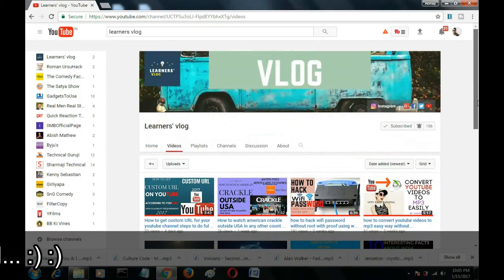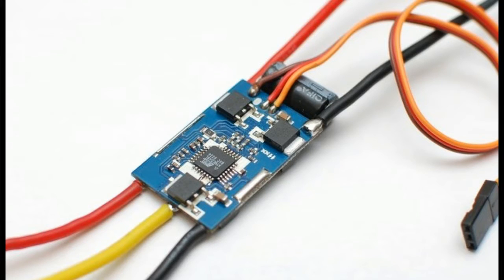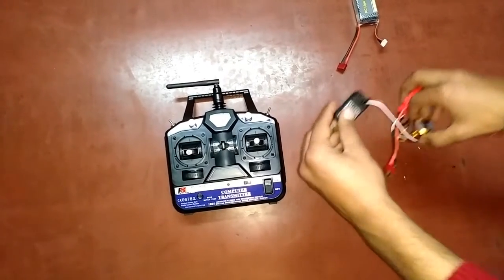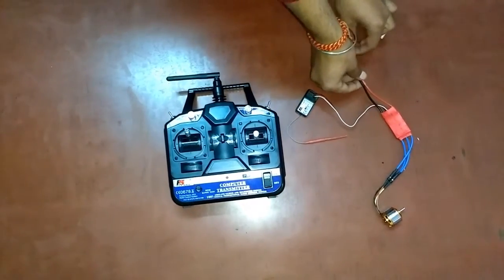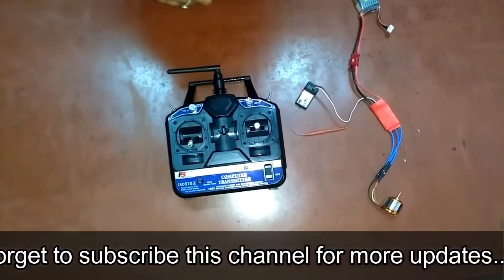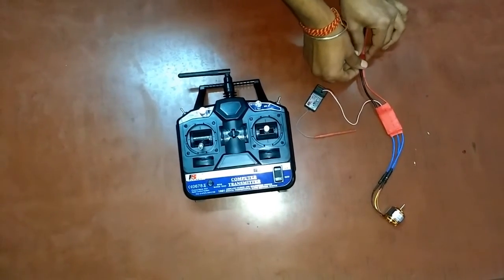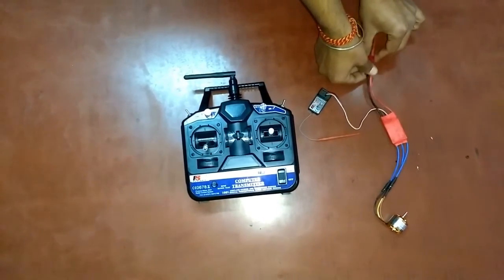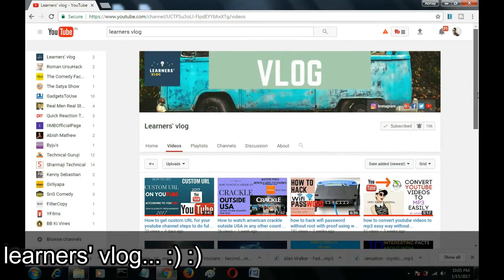calibrate electronic speed controler (ESC) manually without software# manual ESC calibration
Best buy links for the components shown in the video-

1. FS-CT6B 6-Channel (Transmitter+Receiver)

2.  Fly-Sky 2.4G 6-Channel Receiver (R6B) for CT6B 6-CH TX

3.  Generic Folksrc30A 30A Brushless Speed Controller with BEC ESC for RC Quadcopter Plane Helicopter.( Elecronics speed controller).

4. REES52 REES_1 1000Kv Outrunner Brushless Motor with Bullet Connectors

5. Gens Ace 2200m Ah 11.1 V 25 C 3 S1 P Lipo Battery Pack,Quickly Recharged,Professional Lipo For Rc Car Boat Truck Heli And So On,Deans Plug

6.  Generic ZOP Power 11.1V 2200MAH 3S 30C Lipo Battery XT60 Plug

Hey ! beautiful people ,in this video i have shown you guys the way in order to calibrate the electronic speed controler(ESC). so guys watch this video till the end...
calibrate electronic speed controler (ESC) manually without software# manual ESC calibration#quadcopter build

калибровки скорости электронного контроллера (ESC) # ESC Калибровка # Quadcopter сборка # как калибровать ESC
kalibrovki skorosti elektronnogo kontrollera (ESC) # ESC Kalibrovka # Quadcopter sborka # kak kalibrovat' ESC

kalibrovat rychlost elektronické CONTROLER (ESC) # ESC kalibraci # Kvadrokoptéra build # jak kalibrovat ESC

Calibrer le contrôleur de vitesse électronique (ESC) # étalonnage ESC # quadcopter build # comment étalonner ESC

معايرة كونترولر سرعة الإلكترونية (ESC) # ESC معايرة # كوادكوبتر بناء # كيفية معايرة ESC
mieayirat kuntarular sureat al'iiliktrunia (ESC) # ESC mueayiratan # kuadkubtr bina'an # kayfiat mueayirat ESC

Kalibrieren des elektronischen Geschwindigkeitsreglers (ESC) # ESC-Kalibrierung # quadcopter build # wie man ESC kalibriert